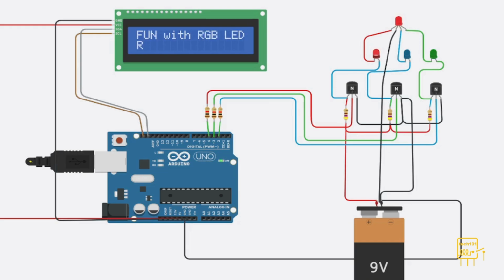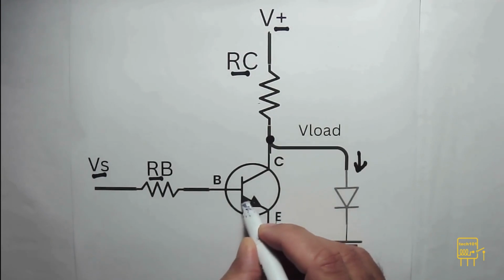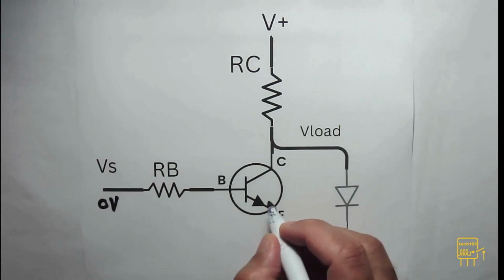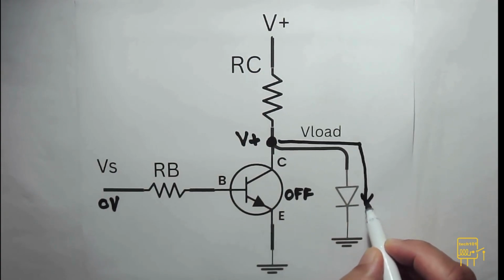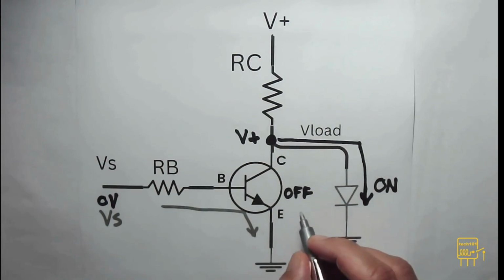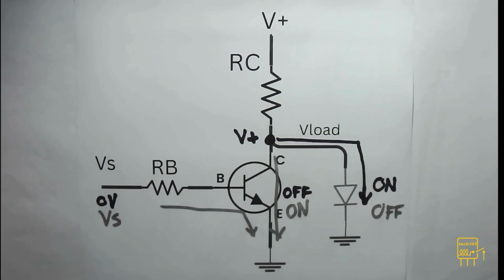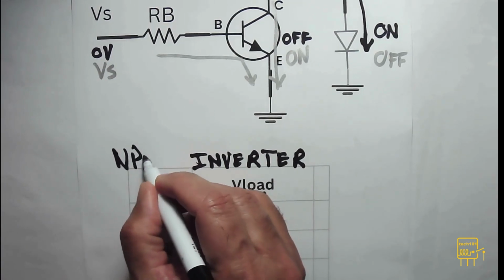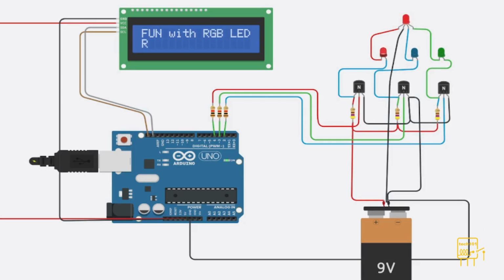Build NPN BJT Transistor Inverter Switch Circuit: Full Guide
Discover the magic of a simple NPN transistor inverter switch with this Fun RGB LED project! Learn how to build a versatile and scalable LED Load control circuit from scratch.  In this Complete guide and tutorial, we walk step-by-step through creating an inverter switch using BJT NPN transistors to control RGB LEDs, using schematics and simulation in the Tinker Card circuit tool, with Arduino.

 Watch till the end to see the complete working demo and analysis!

🔹 Topics Covered:
How NPN transistors work as inverter switches
Building an inverter circuit for digital logic
Driving RGB LEDs safely and efficiently
Circuit behavior and schematics
Tinker Card  Simulation, Arduino-RGB LED circuit controlled by digital output and NPN transistor.